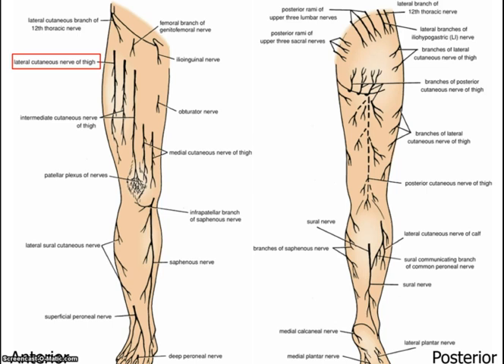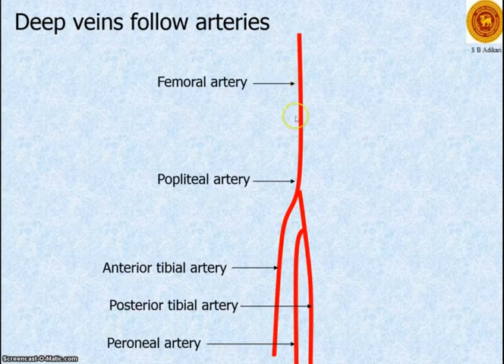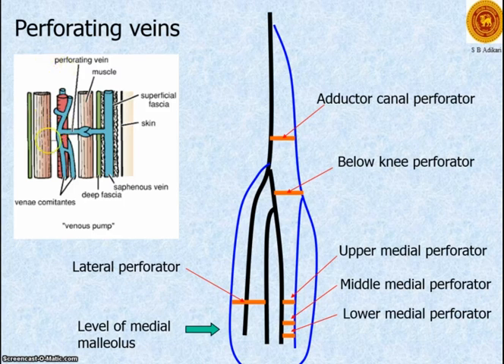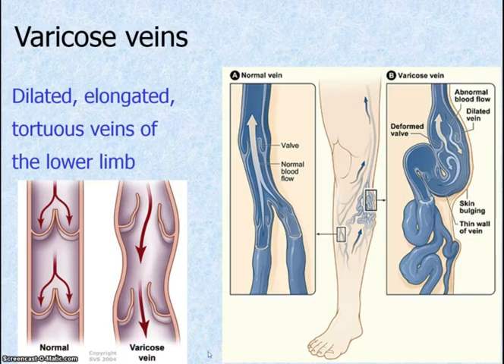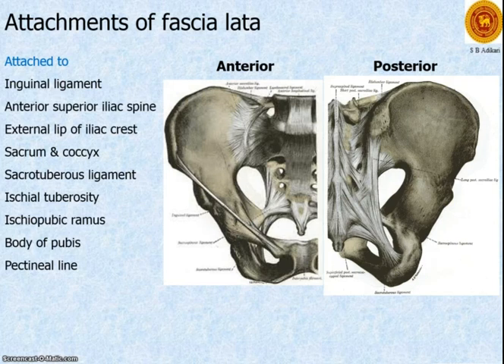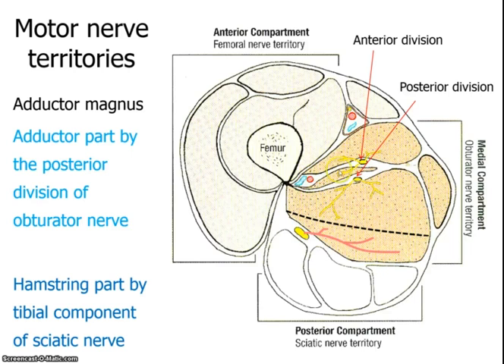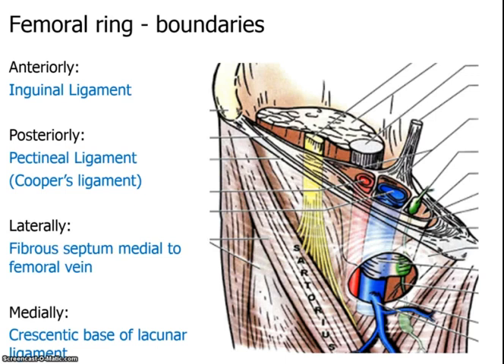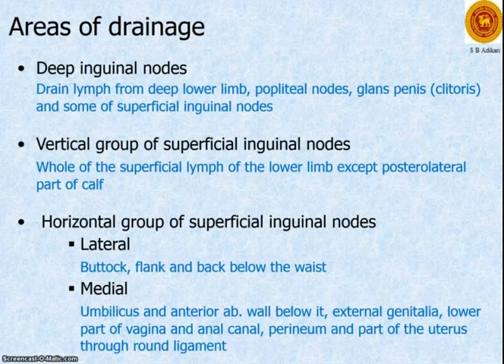Lower Limb Overview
🩺Clinical: Deep vein thrombosis, varicose veins, saphenous vein cutdown, femoral hernia,
Prof. Sanjaya Adikari @Easy_Anatomy